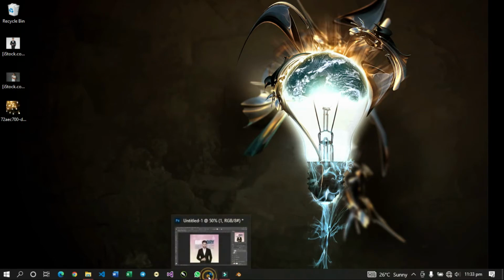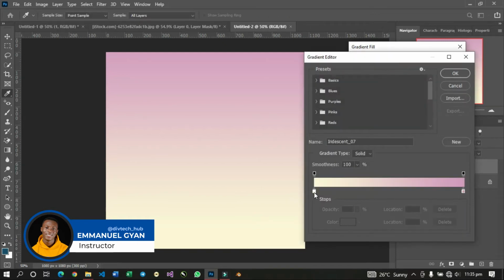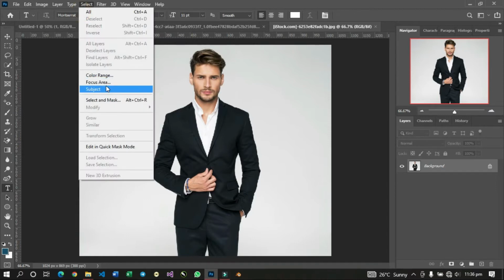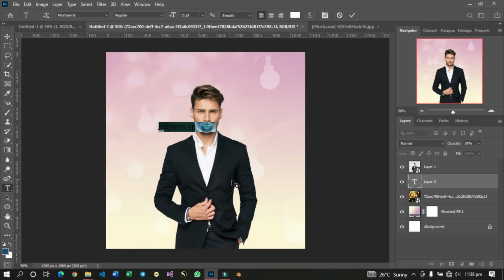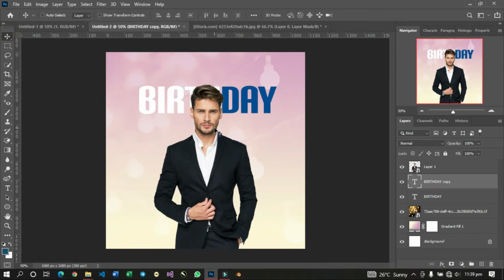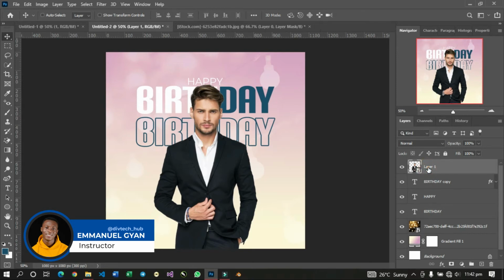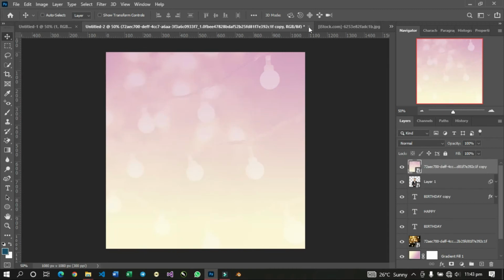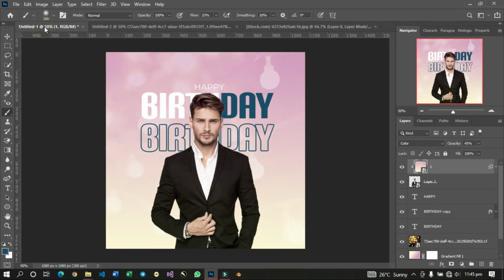PHOTOSHOP TUTORIAL || •• How To Create a Birthday flyer in few Steps ••